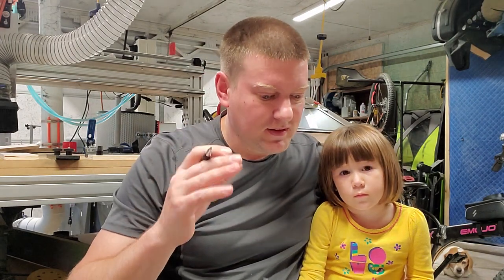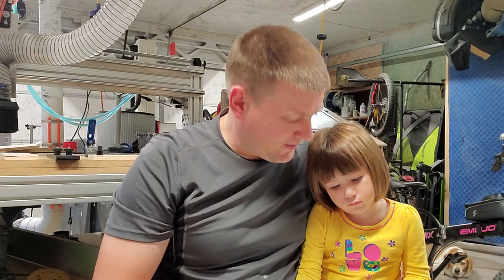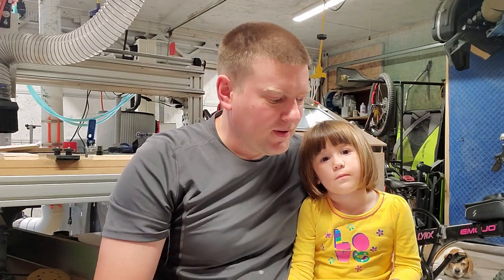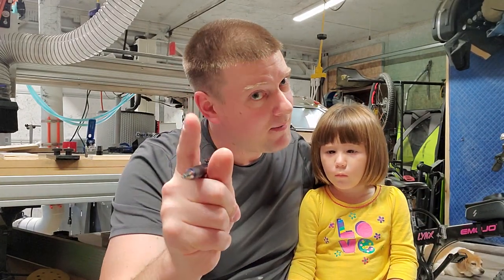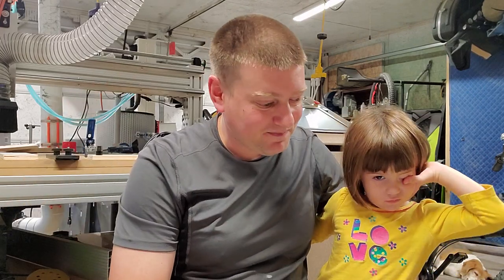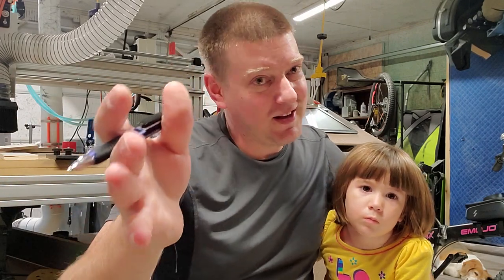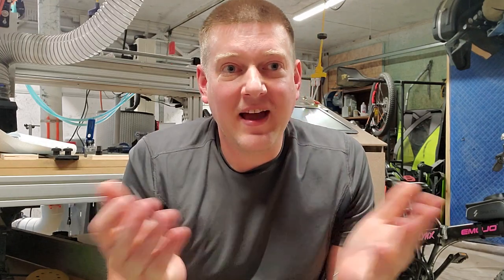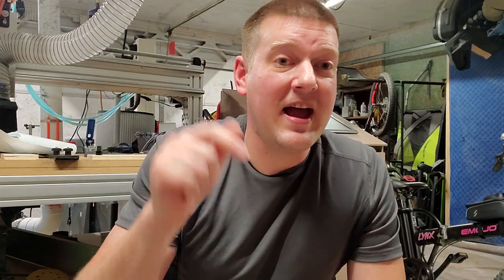Old Biomed vs New Biomed Mentality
This is a breakdown of a trend that I've noticed over the last decade of my career.